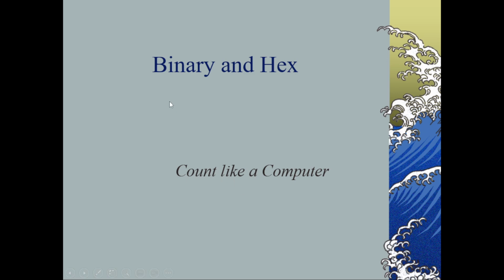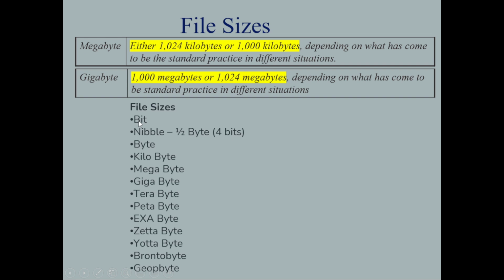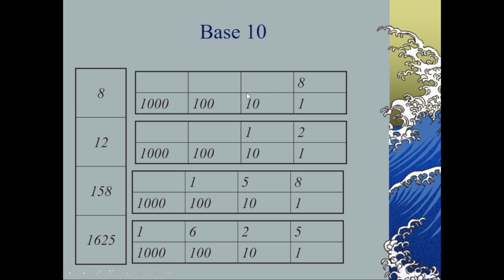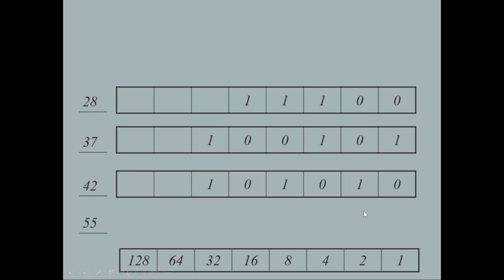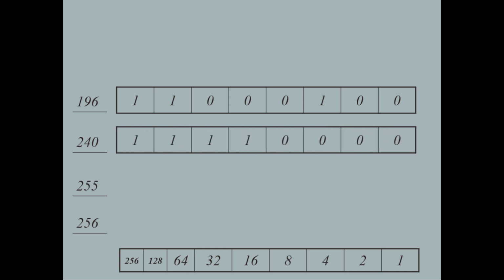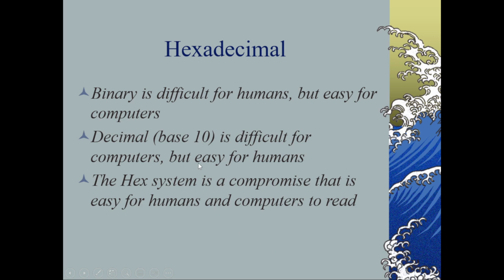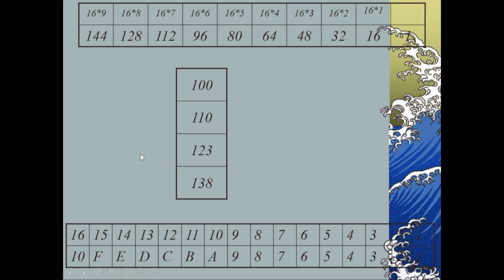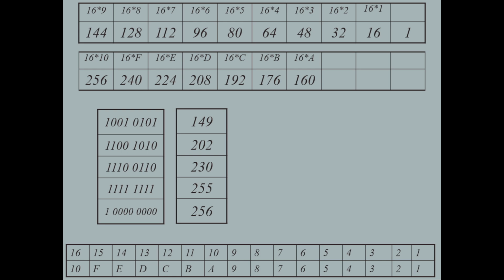CCP IT Fundamentals Module 5. How to count in Binary & Hex